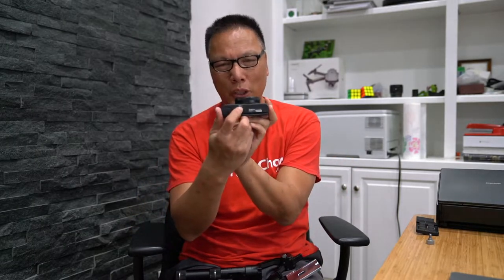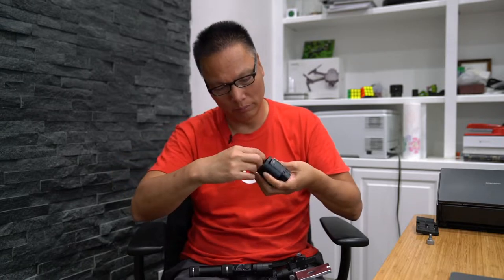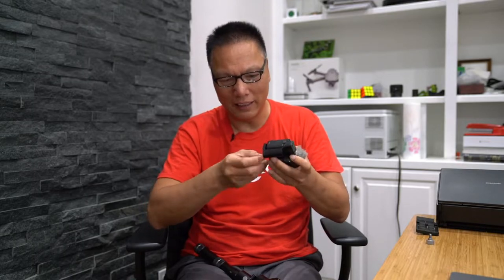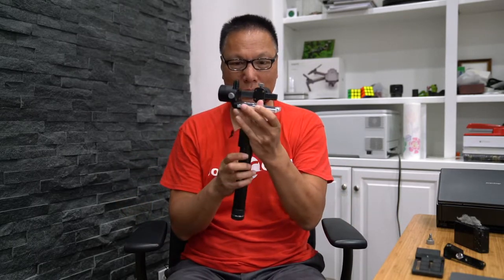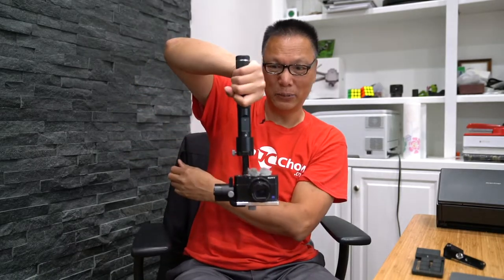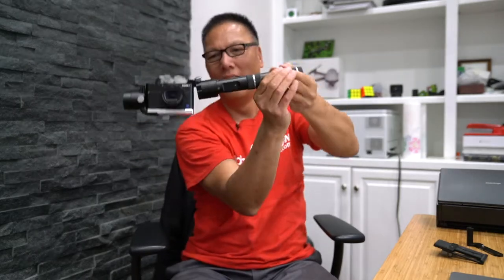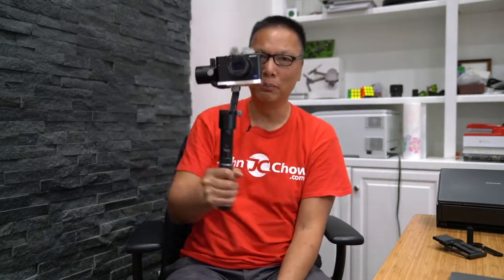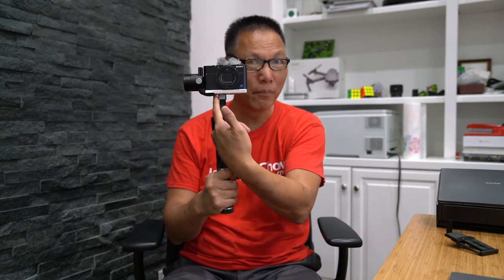Ultimate Sony RX100 V To Zhiyun Crane-M Gimbal Solution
In this video, I show the ultimate solution to mount the Sony RX100 to the Zhiyun Crane-M Gimbal so you can do on the fly switching between normal mode and worm's eye view (low to the ground) mode.

Sony SX200 Recorder
3 Legged Thing Rick Tripod